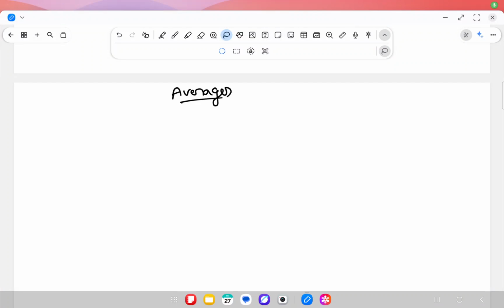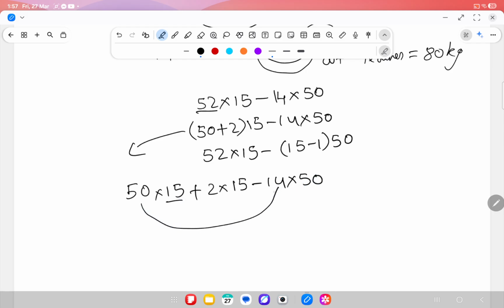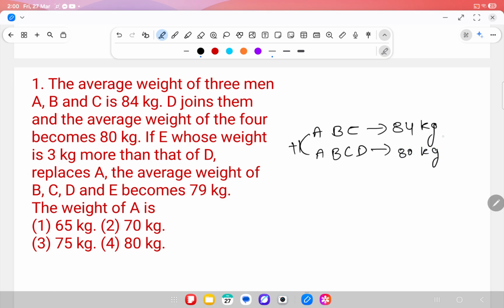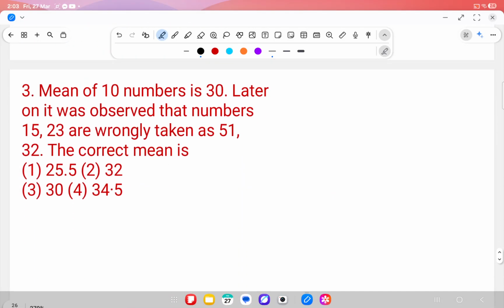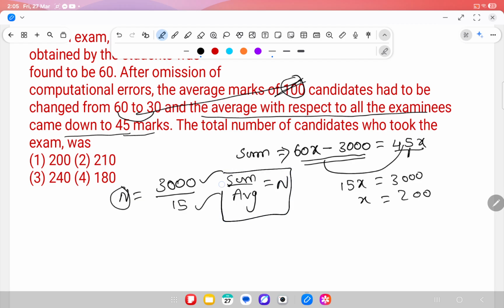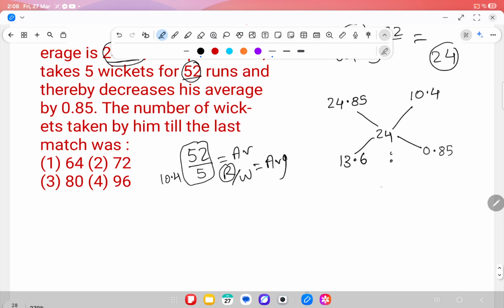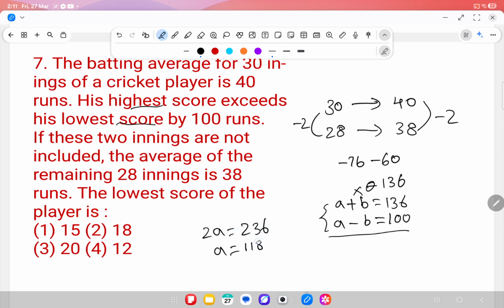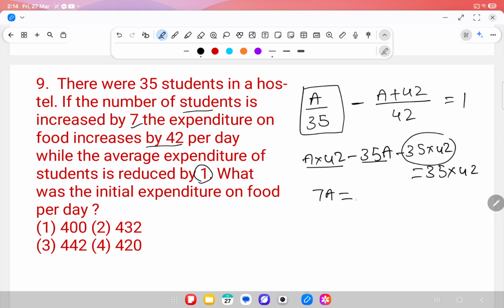Averages part 3